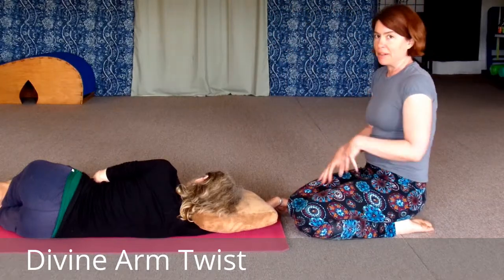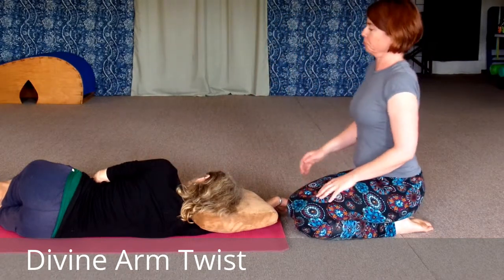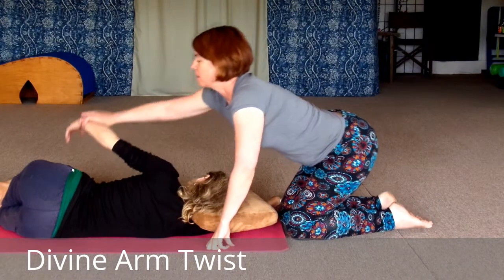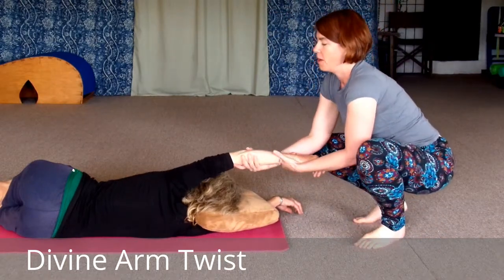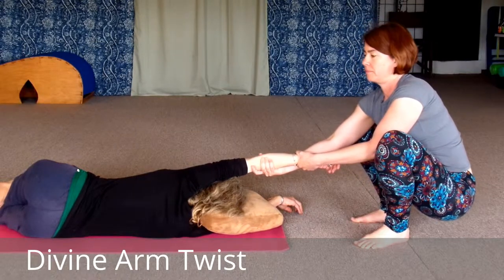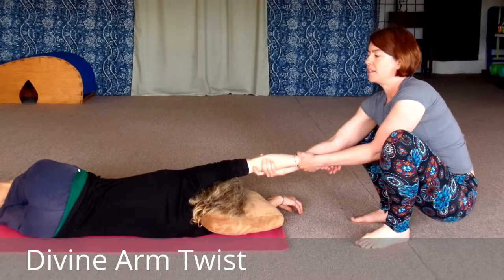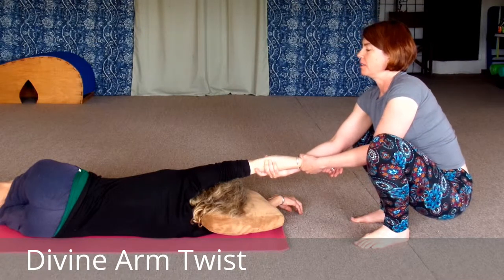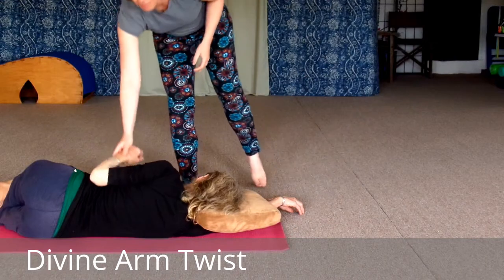Divine Arm Twist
An awesome move to release the upper back, arms and shoulders!  Very simple, very satisfying.